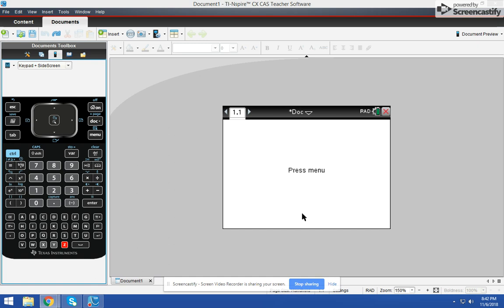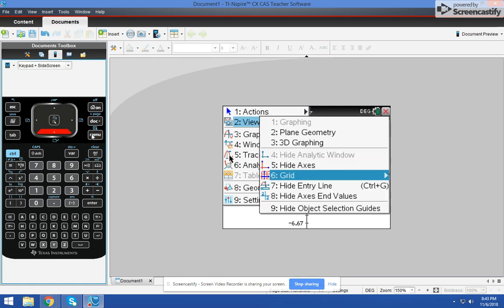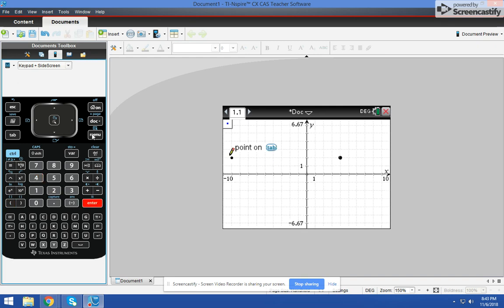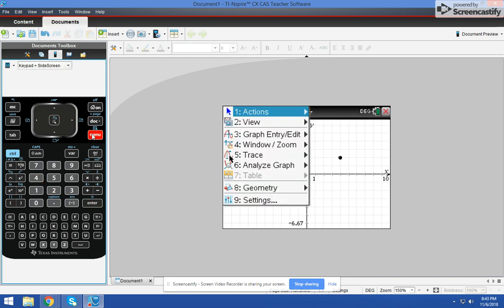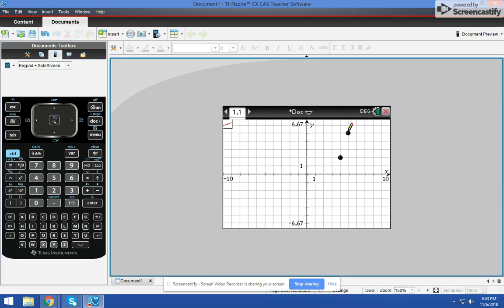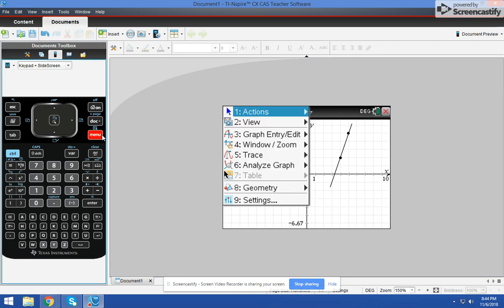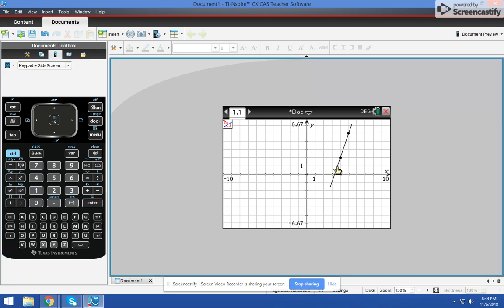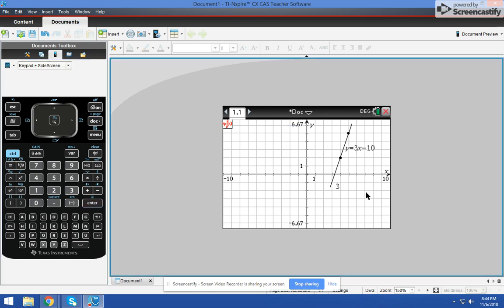Finding Equation of line given point and a slope